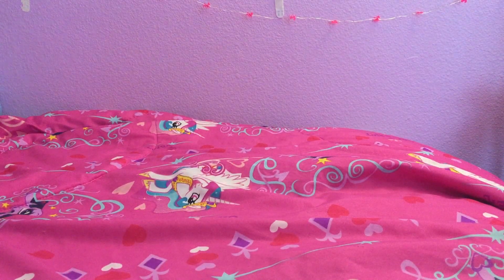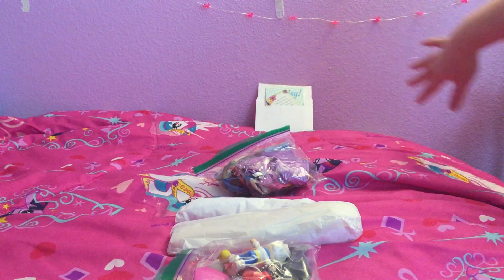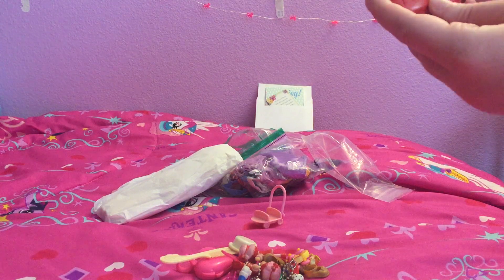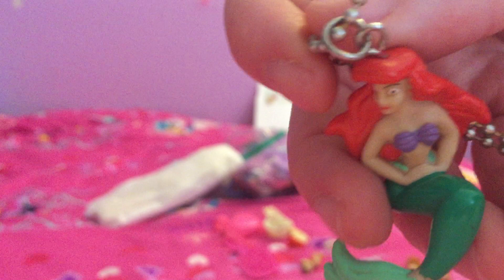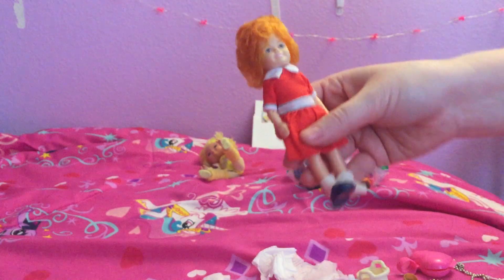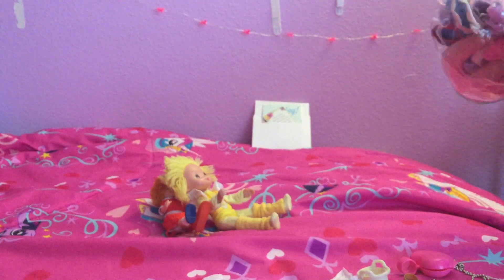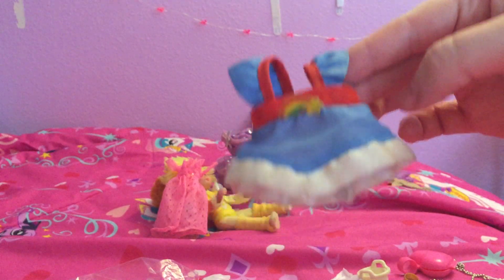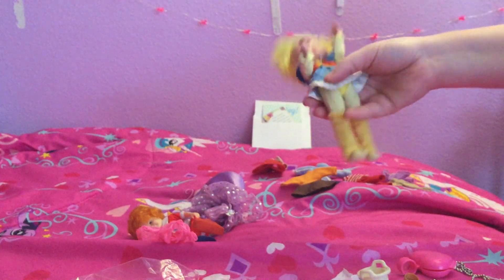Unboxing Random 80s Toys!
I found this lot of toys with the following description; "random box of toys, going to donation unless someone wants to take them off my hands." Um, YES PLEASE!